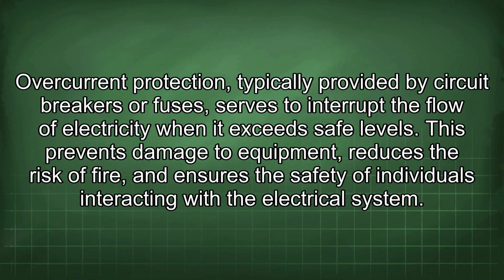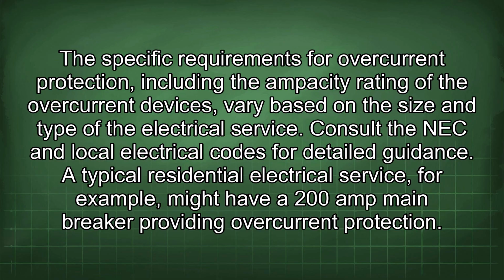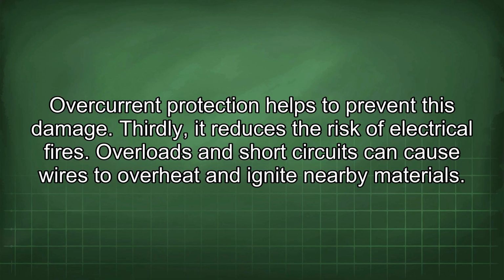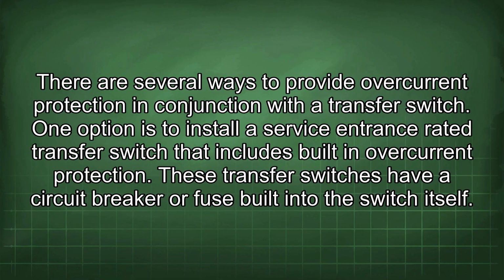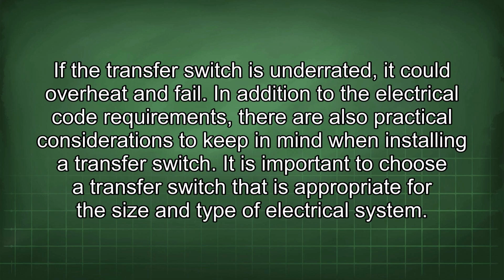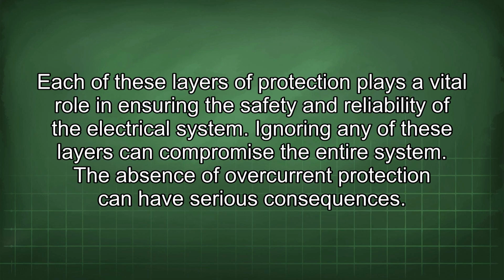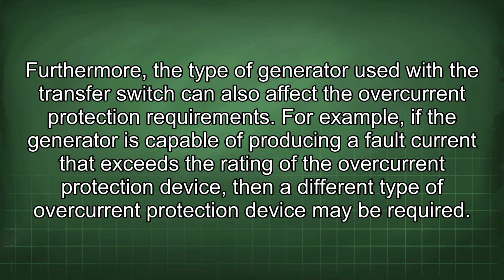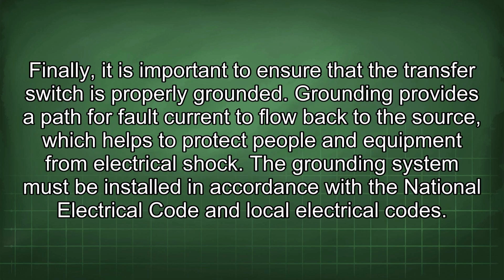Service Entrance Transfer Switches and Overcurrent Protection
Service entrance rated transfer switches without overcurrent protection cannot be installed directly after the meter can. Overcurrent protection is required to protect the electrical system. Consult local codes and regulations for specific requirements.